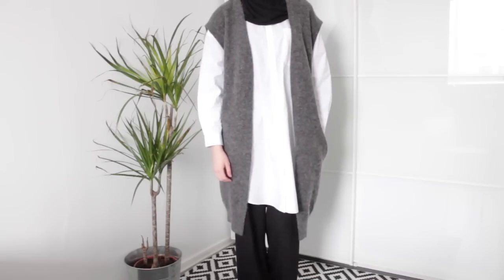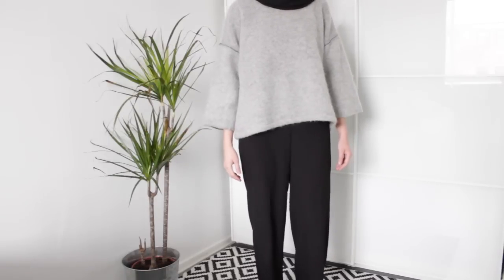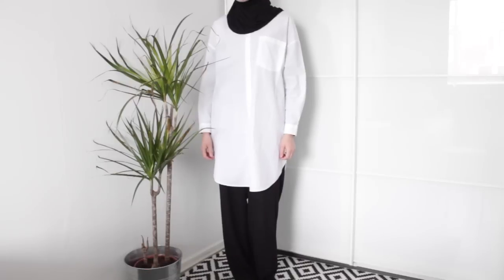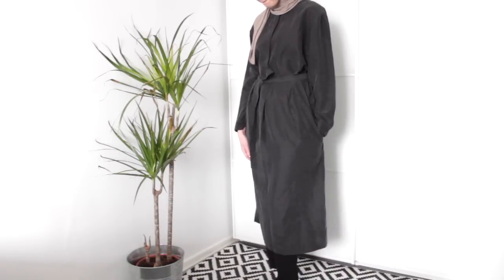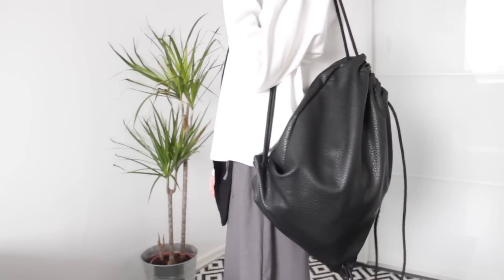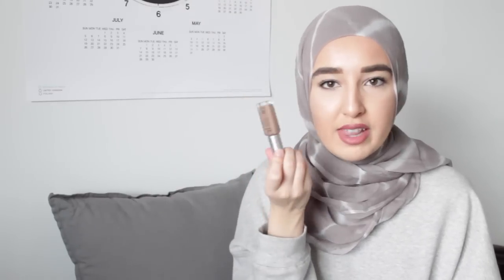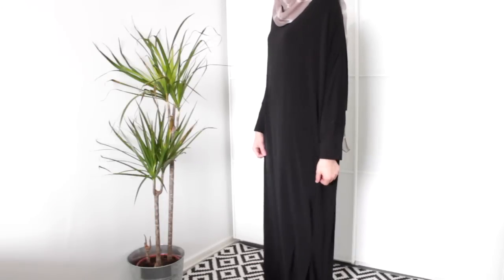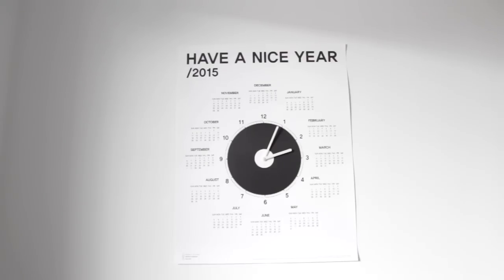HAUL + LOOKBOOK | COS, Weekday, Zara, Bikbok..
OPEN ME !